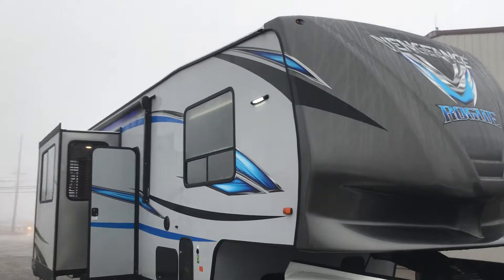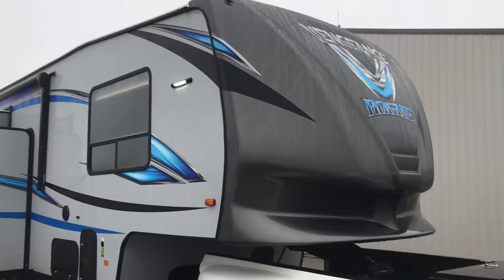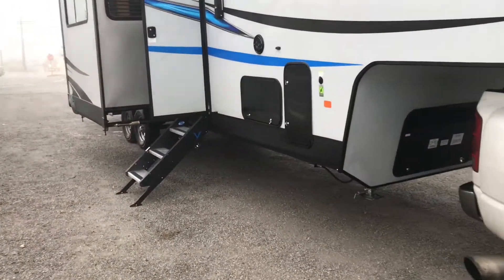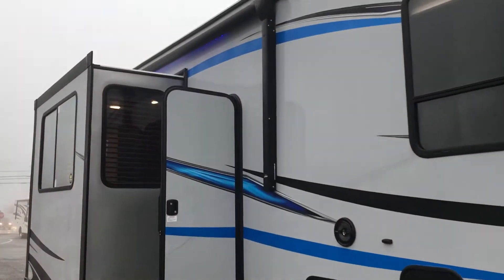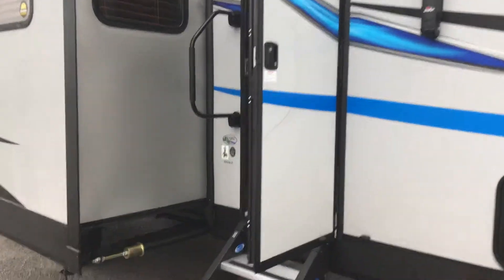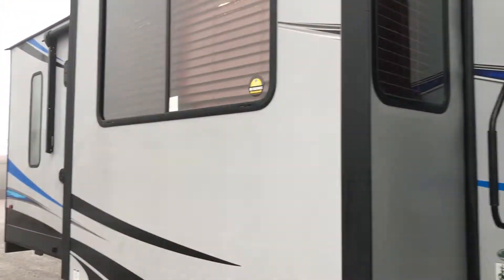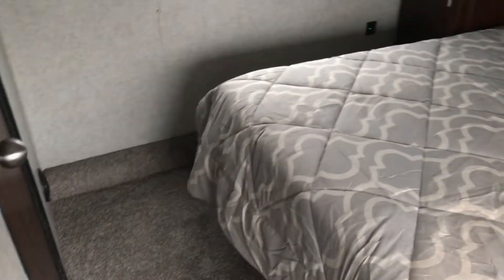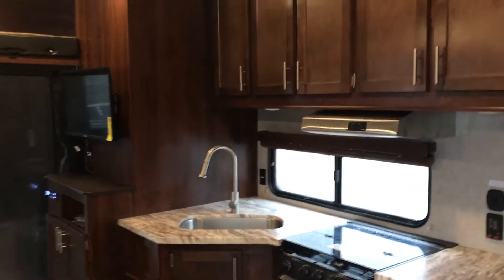2018 Forest River Vengeance Super Sport 314A12 Toy Hauler, Tri State RV